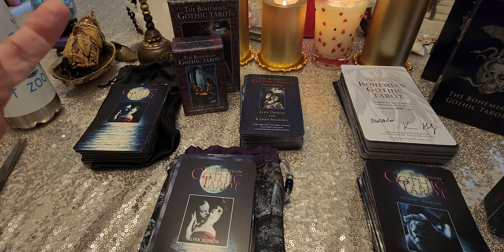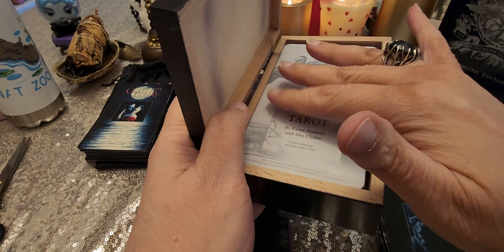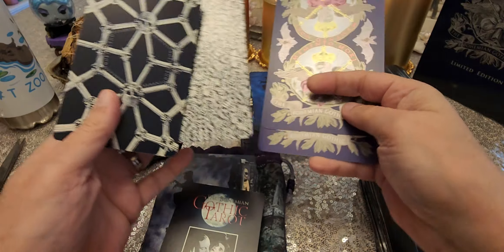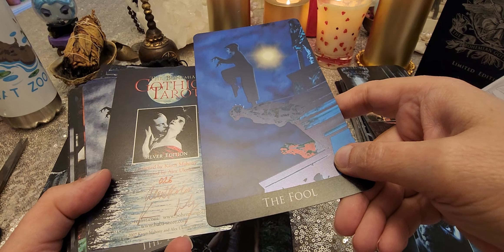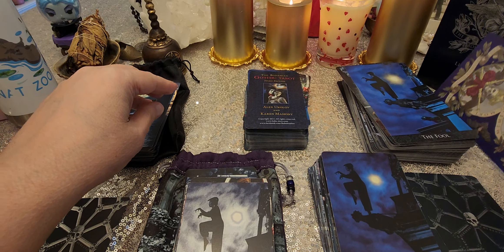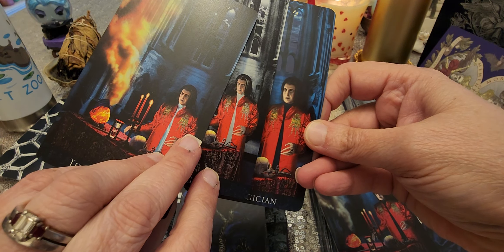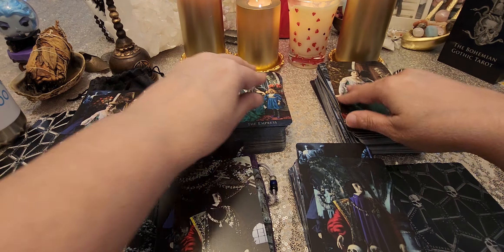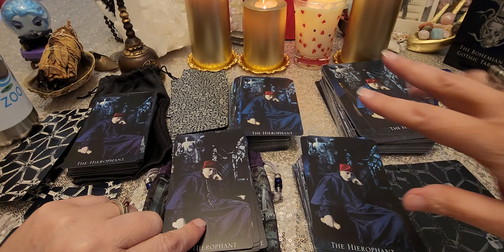☠️🦇The Bohemian Gothic Tarot 2nd, 3rd, 4th, Silver,and Pewter editions🦇☠️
Hi Everybody, Here is is all the edition of the Bohemian Gothic except the first one.  You can see what has changed and what hasn't.  I tried to keep it neat but they were having none of that.  You can still see what pile is which.. Baba Studios still has the srandard edition..